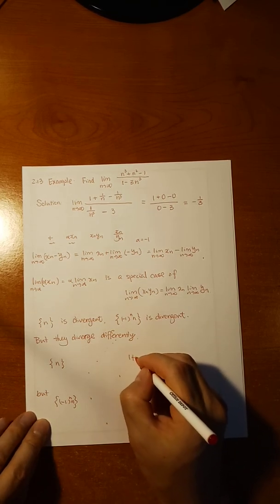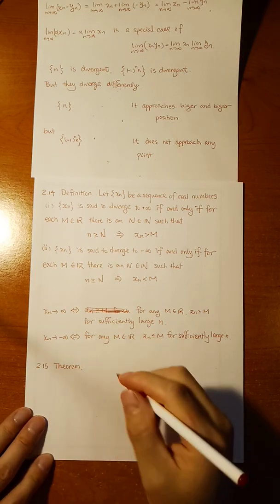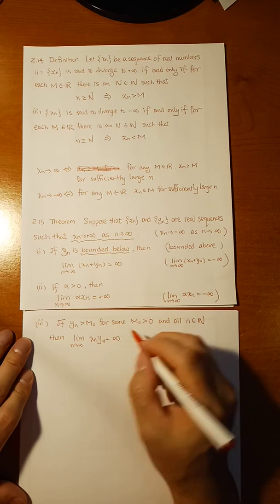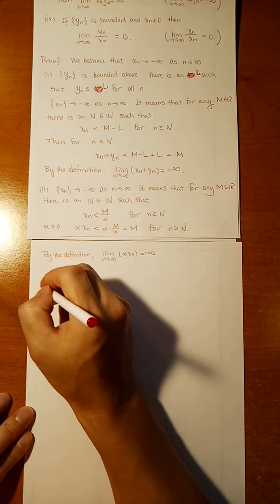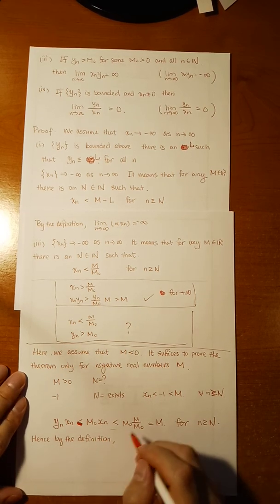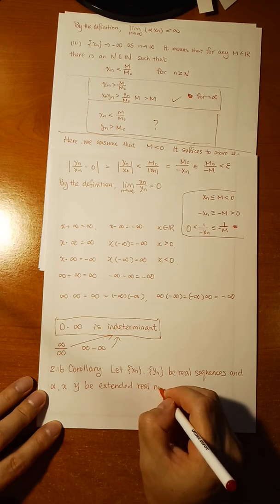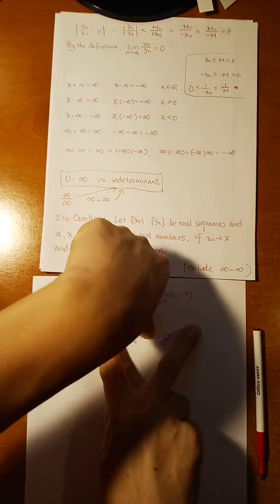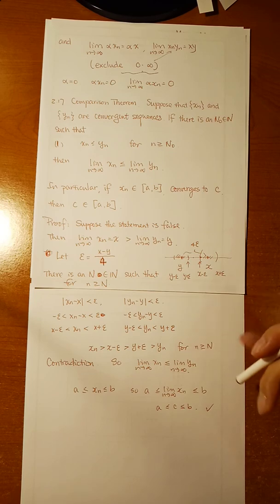MATE5201 - 2020/09/14 - Section 2.2 Part II